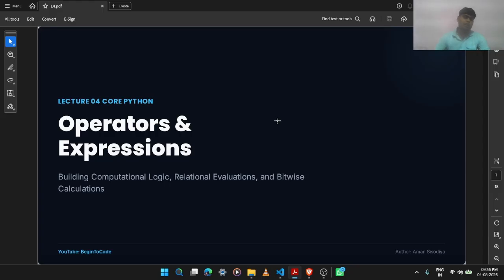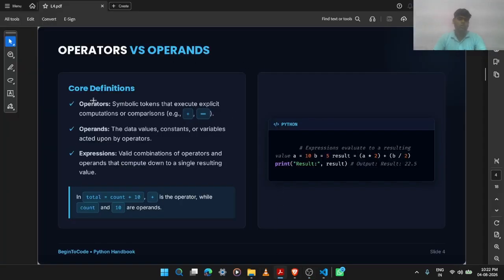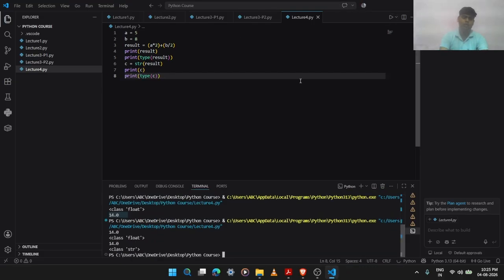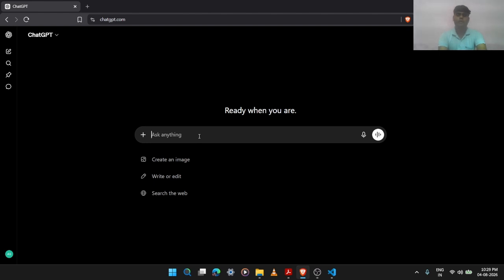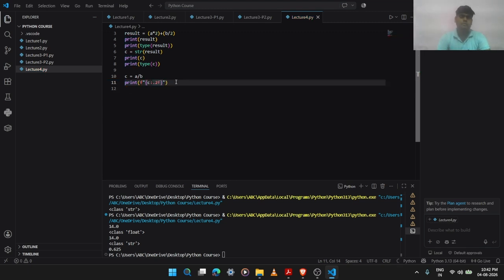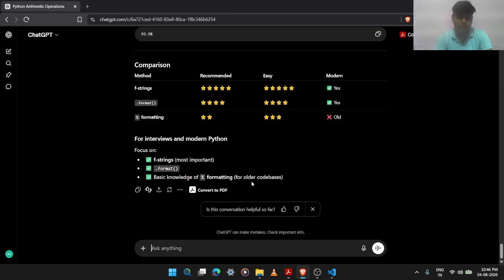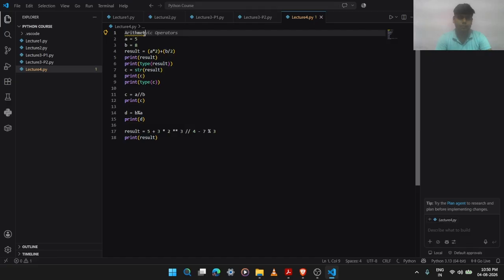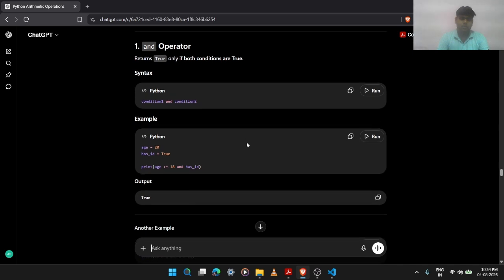Lecture 4 : Operators and Expressions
# Welcome to Lecture 4 of the Complete Python Programming Course by BeginToCode!

In this lecture, we'll learn one of the most fundamental concepts in Python – **Operators and Expressions**. Operators allow us to perform calculations, compare values, make decisions, and build logical conditions, making them an essential part of every Python program.

By the end of this lecture, you'll understand how Python evaluates expressions, follows operator precedence, and uses different types of operators in real-world programming.

✅ Arithmetic Operators (`+`, `-`, `*`, `/`, `//`, `%`, `**`)
✅ Expressions in Python
✅ String Formatting (f-Strings, `.format()`, `%` Formatting)
✅ Practical Coding Examples & Interview Questions

Every concept is explained with beginner-friendly examples and live coding so that anyone can understand Python from scratch.

• Absolute Beginners
• School & College Students
• B.Tech/BCA/B.Sc Students

📌 **Complete Python Course Includes:**
✔ Python Basics
✔ Variables & Input/Output
✔ Core Data Types
✔ Operators & Expressions
✔ Conditional Statements
✔ Loops
✔ Functions
✔ Strings
✔ File Handling
✔ Exception Handling
✔ Modules & Packages
✔ Regular Expressions
✔ Mini Projects

📝 **Homework:**
1️⃣ Write a program demonstrating all arithmetic operators.
2️⃣ Use assignment operators (`+=`, `-=`, `*=`, etc.) on a variable and print the result after each operation.
3️⃣ Compare two numbers using all comparison operators.
4️⃣ Write a program using logical operators (`and`, `or`, `not`) with multiple conditions.
5️⃣ Create examples using identity operators (`is`, `is not`) and explain the output.
6️⃣ Create a list and use membership operators (`in`, `not in`) to check whether an element exists.
7️⃣ Solve a few arithmetic expressions to understand operator precedence and verify your answers using Python.
8️⃣ Format a sentence using **f-strings**, `.format()`, and `%` formatting.

Happy Coding! ❤️

— **Aman Sisodiya**
**BeginToCode**